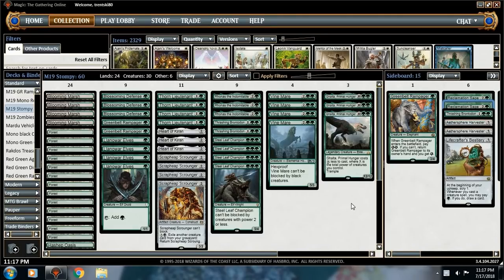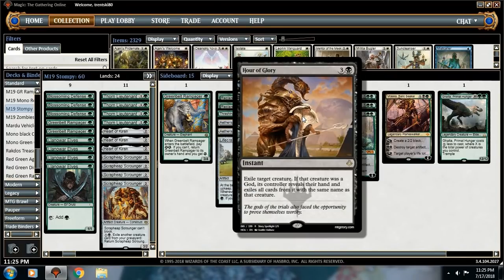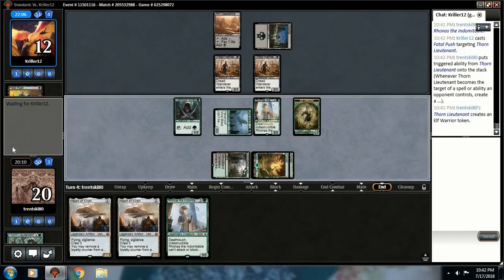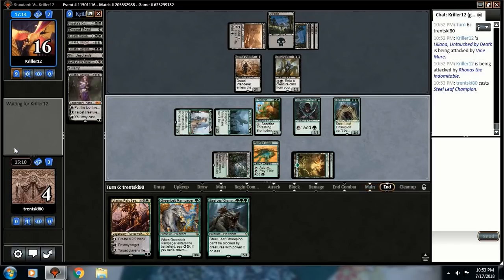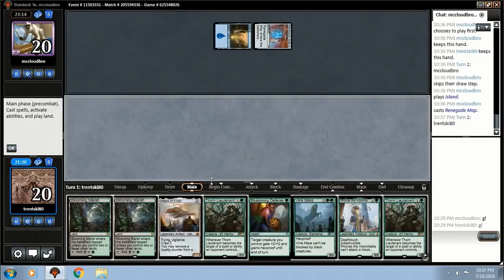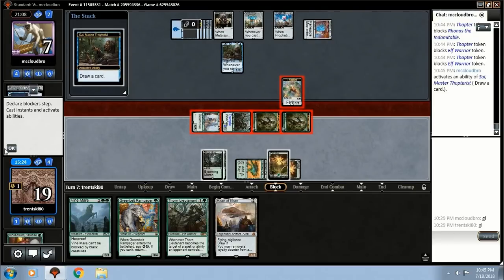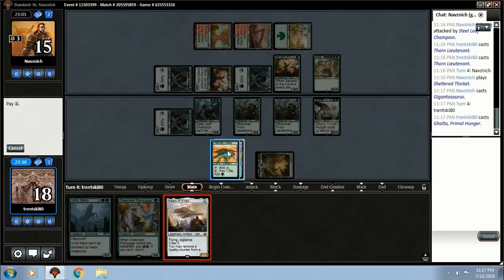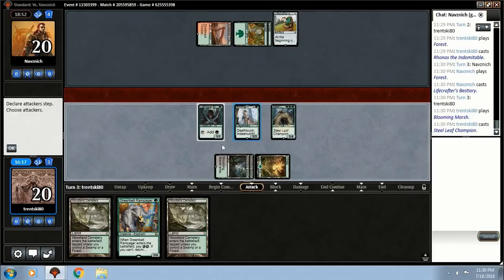Mono Green Stompy M19 Standard Deck Tech And Matches!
Mono Green Stompy has been showing more than decent results lately. Lets run through some matches and see how it plays.

Match 1: 8:08 VS Mono Black Zombies
Match 2: 23:30 VS Mono Blue Sai Thopters
Match 3: 35:26 VS R/G Sarkhan's Unsealing